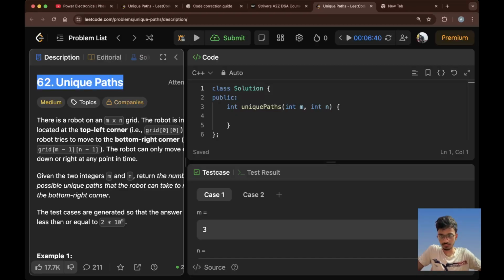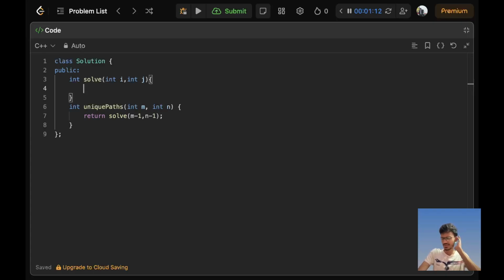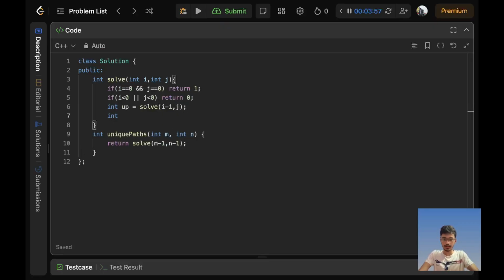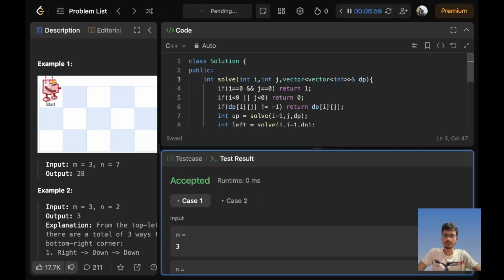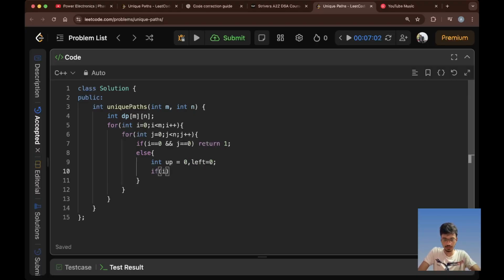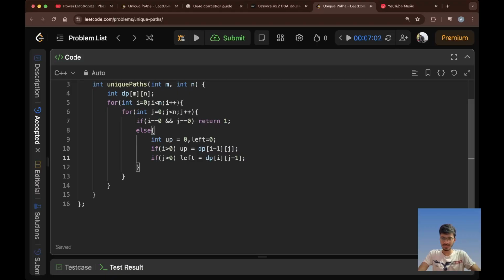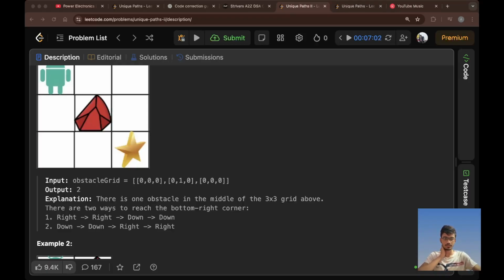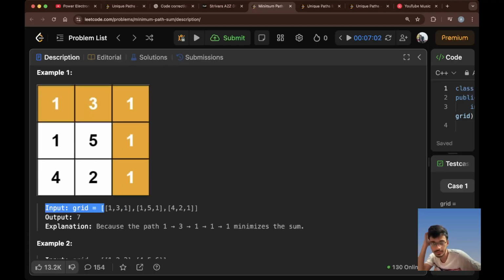Dp on grids || Unique Paths I and II